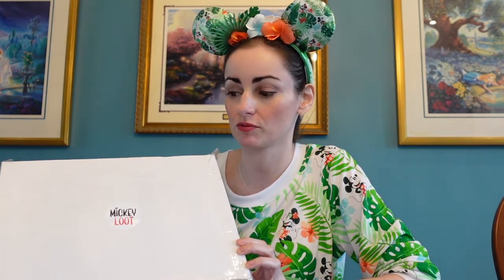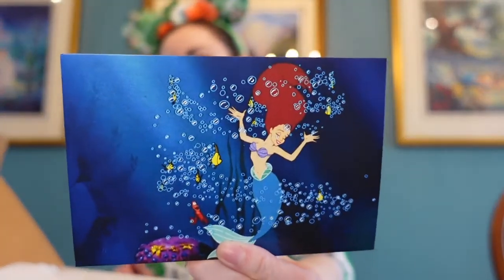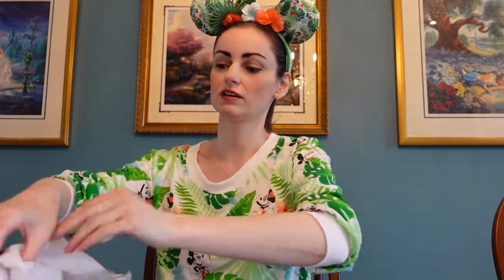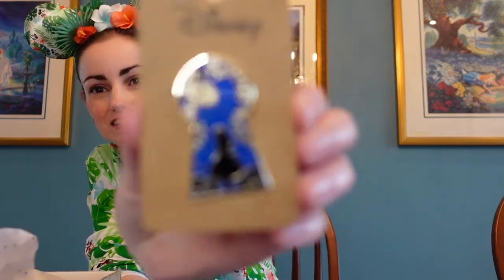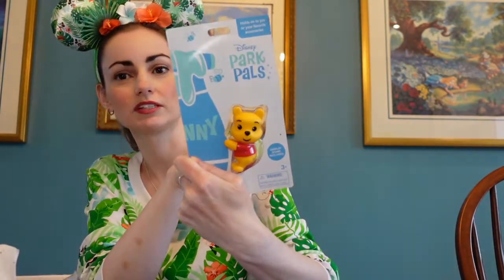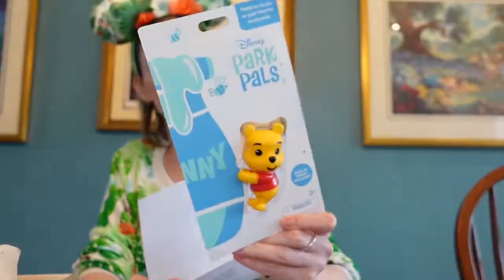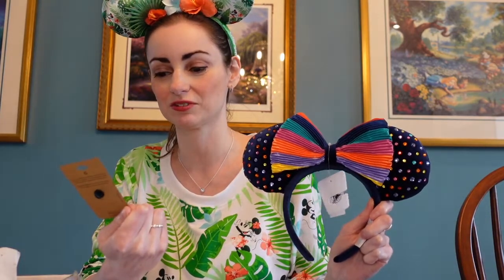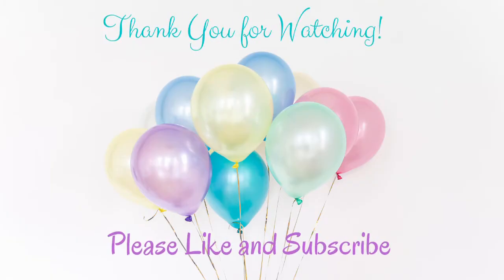My First Mickey Loot! A-Ticket Unboxing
Join us as we unbox our first Mickey Loot subscription box!